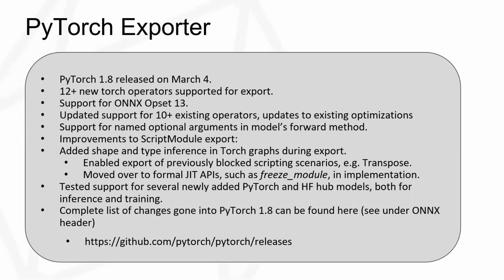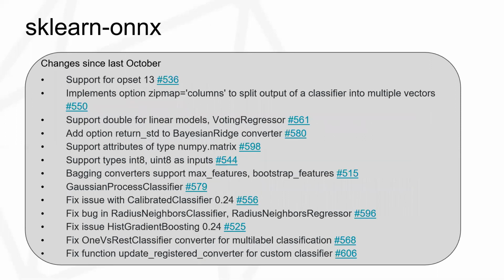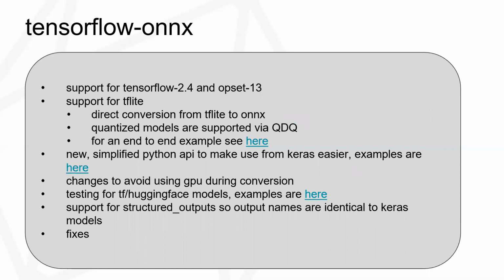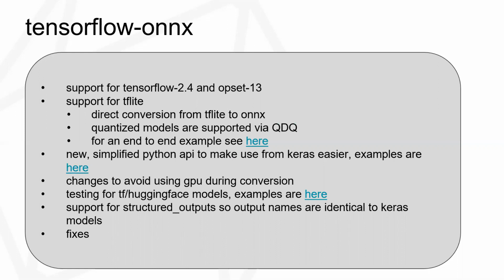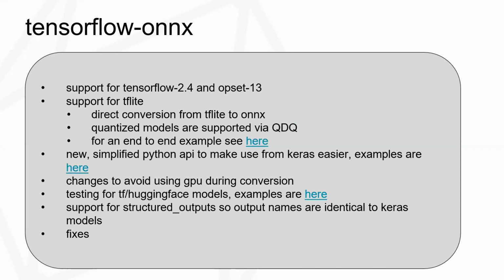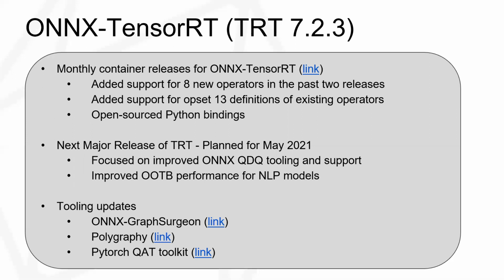ONNX20210324 V17 SIG Converts